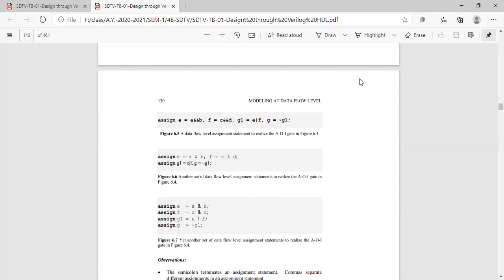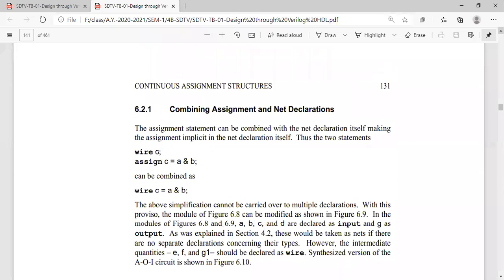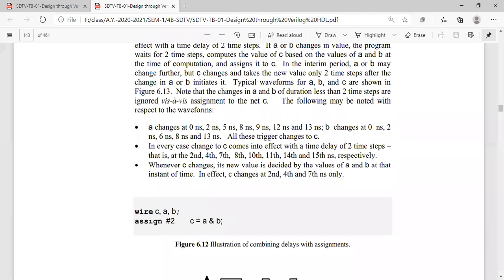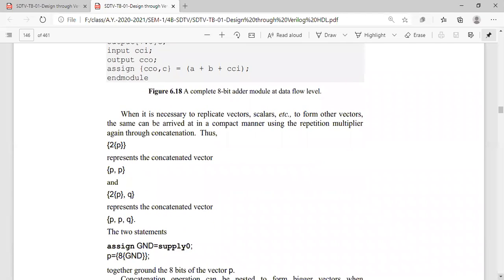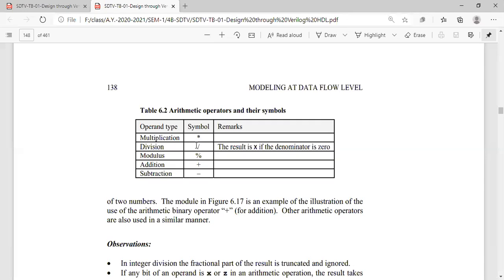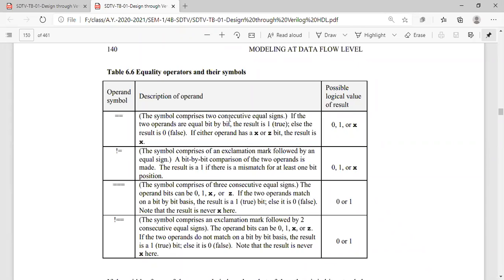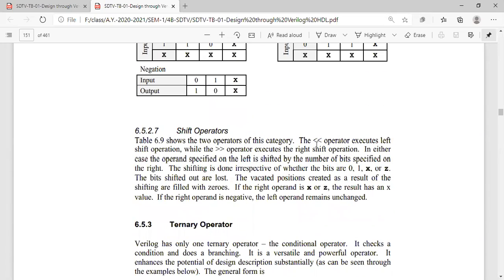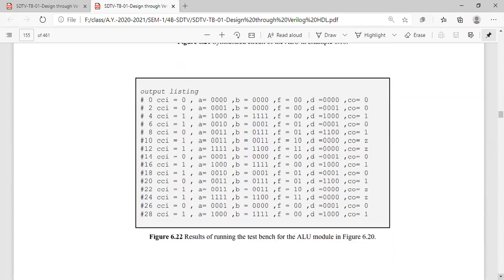SDTV 029 PH